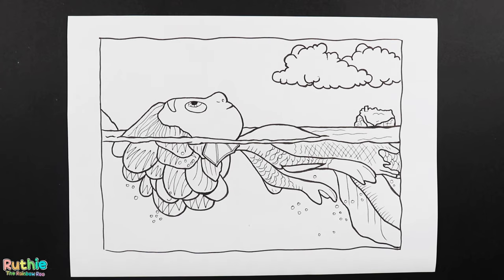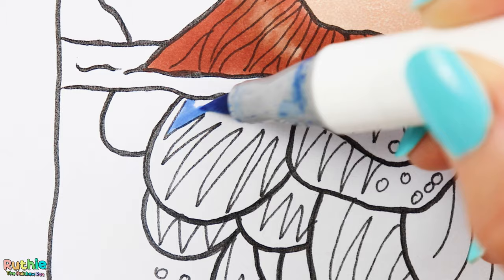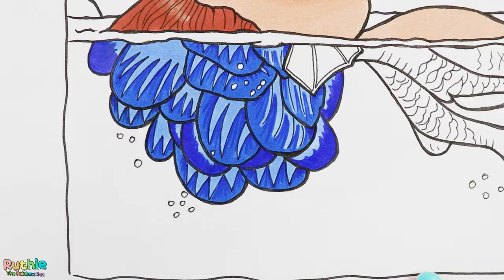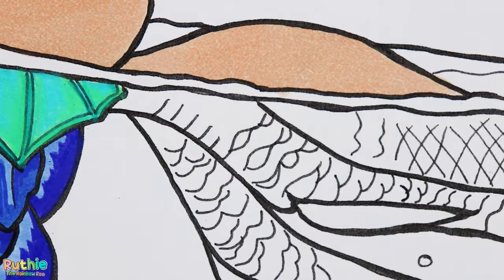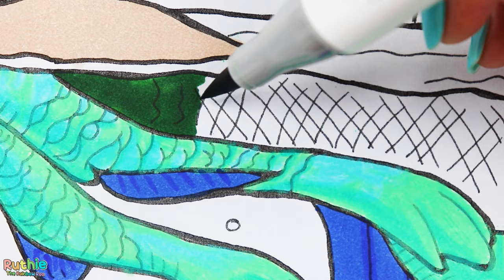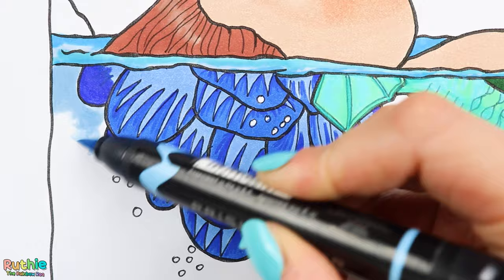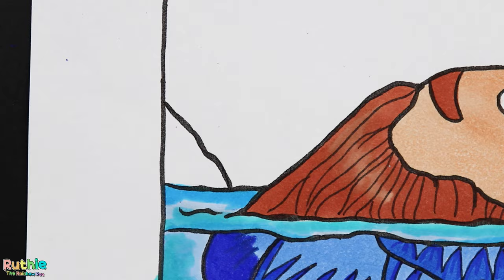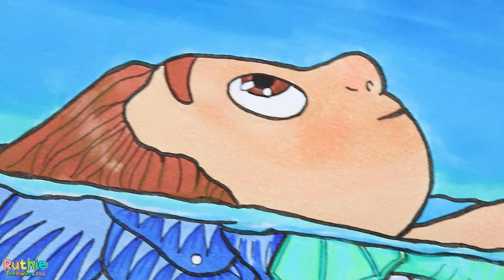Colouring Luca Sea Monster | Disney Pixar Movie Luca | Markers & Pencils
In this Disney coloring book page video, I, Ruthie The Rainbow Roo is Colouring Disney Luca Sea Monster, a Luca coloring book page! I show you how to color Luca Paguro from the Disney Pixar movie "Luca". What a fun coloring page of a great disney animation :)

So enjoy the satisfying color show and even color with me! :) I used Prismacolor paint markers and ohuhu brush markers.

The Disney+ movie Luca: Set in a beautiful seaside town on the Italian Riviera, Disney and Pixar’s original feature film “Luca” is a coming-of-age story about one young boy experiencing an unforgettable summer filled with gelato, pasta and endless scooter rides. Luca shares these adventures with his newfound best friend, but all the fun is threatened by a deeply-held secret: they are sea monsters from another world just below the water’s surface. Directed by Academy Award nominee Enrico Casarosa  and produced by Andrea Warren , “Luca” released June 18 on Disney+.

Coloring book pages like this are fun for kids & adult coloring, also super satisfying videos to watch! :)

HAVE A HOPPING GOOD DAY EVERYONE! 🦘

Ruthie The Rainbow Roo © "Ruthie The Rainbow Roo" music by Chloe Angel